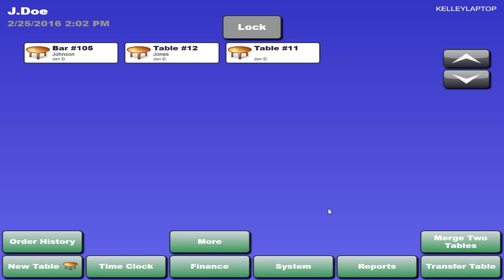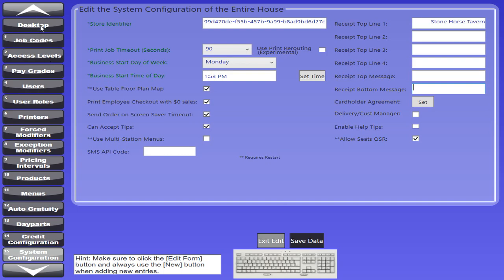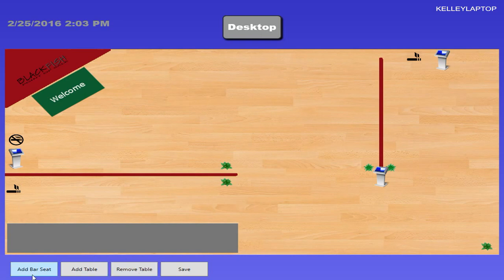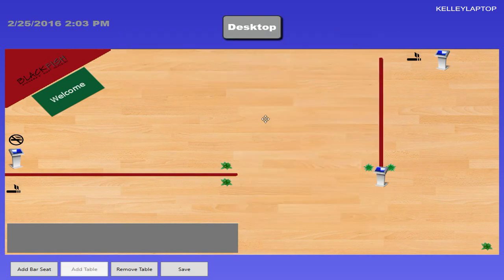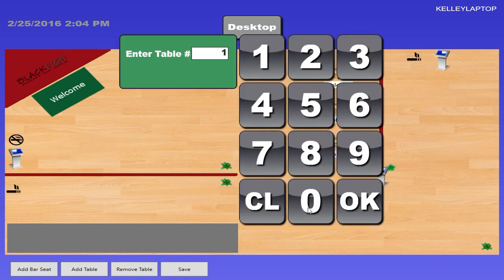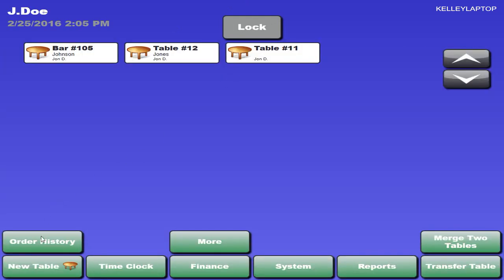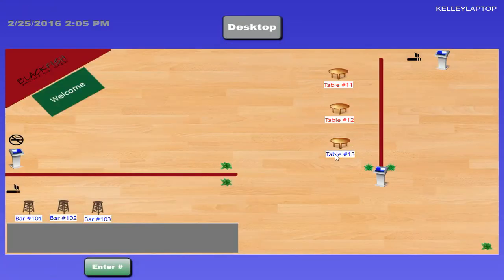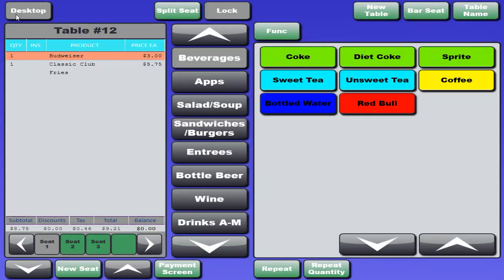BF Table Mapping